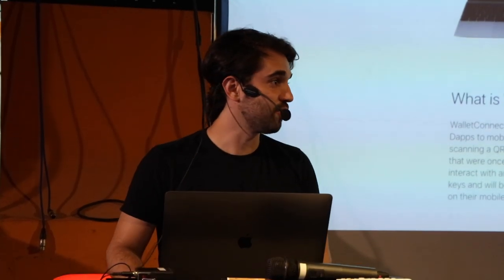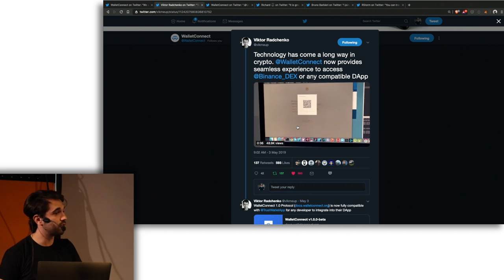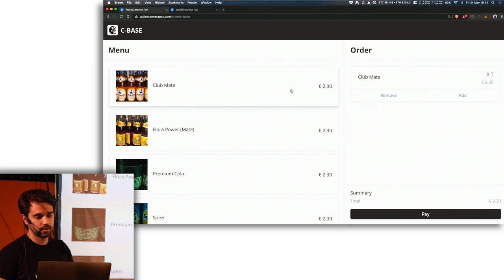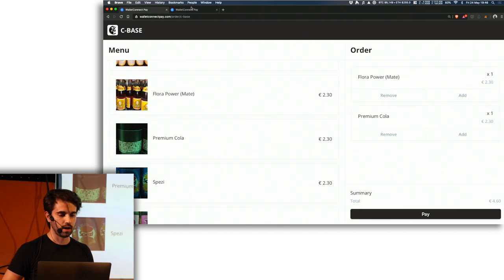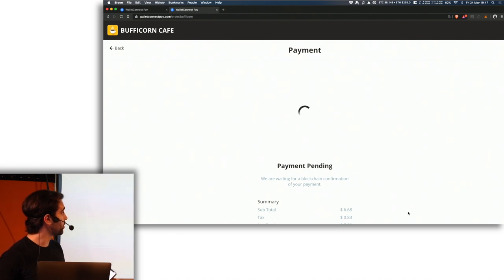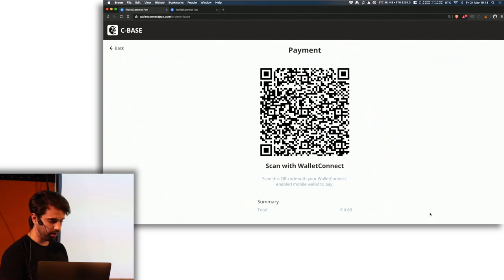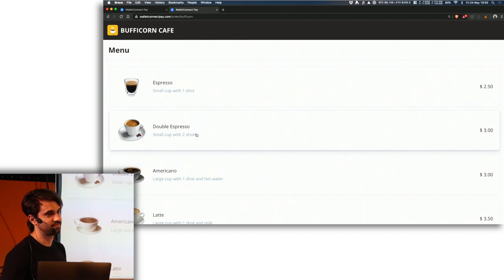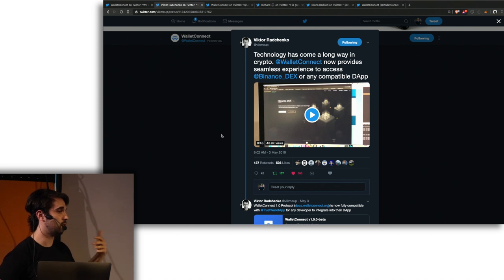Buying Mate with WalletConnect - Pedro Gomes (pedrouid)